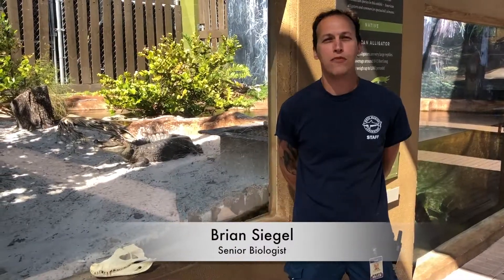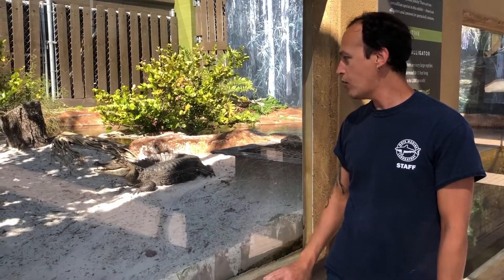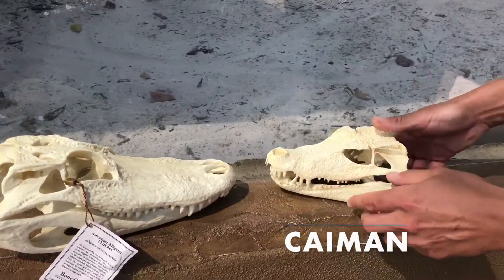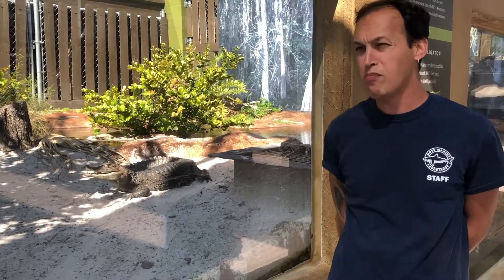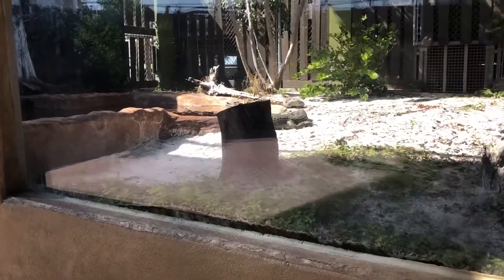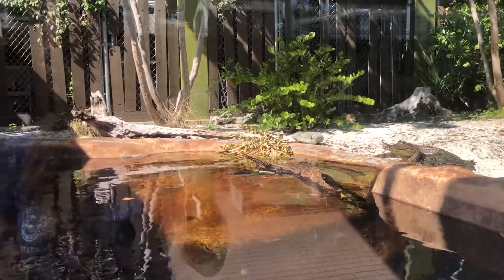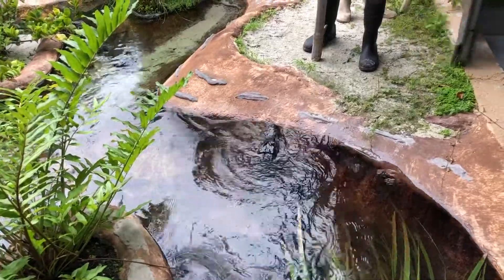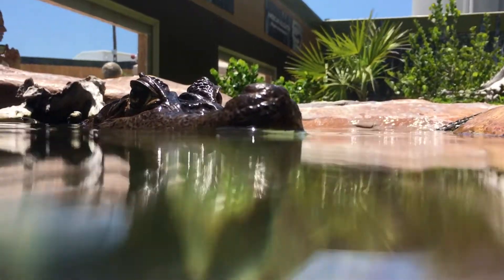Creature Feature | The Teeth Beneath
Become an honorary aquarium biologist as you learn some fun facts about one of our furry, scaly, or slimy animals on exhibit at the Aquarium!